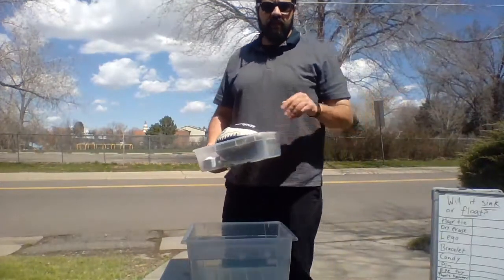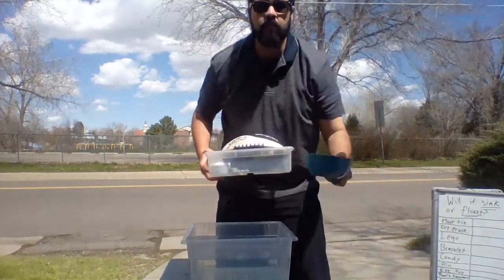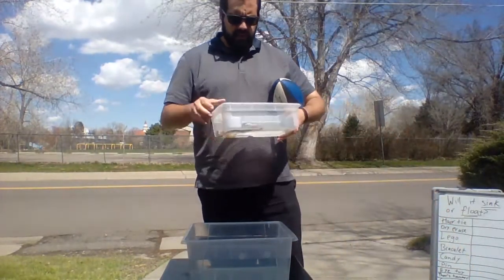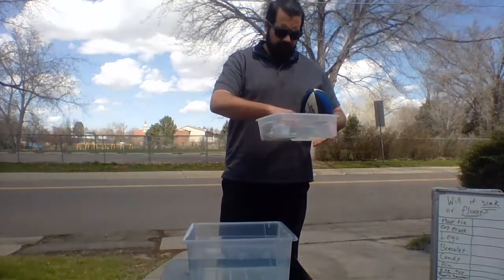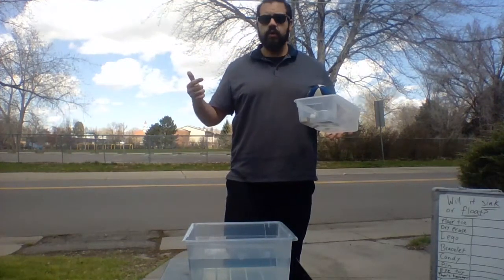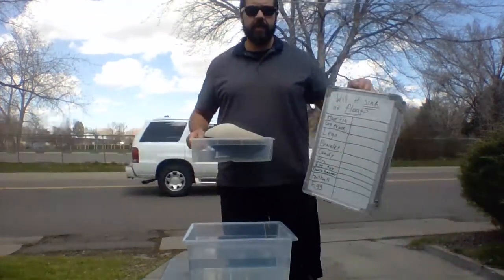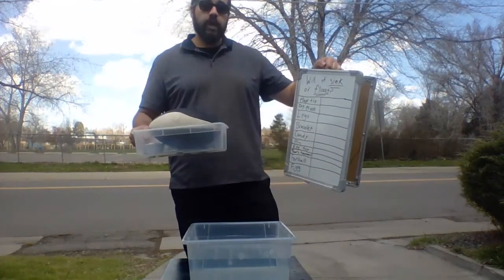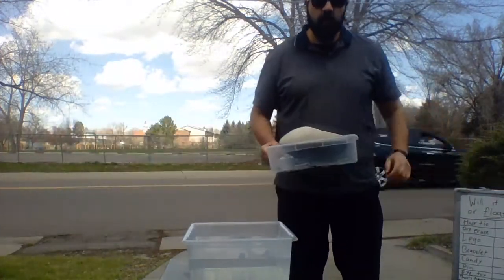Sink Or Float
Science, will it sink or will it float? I put different objects into water to see if they will sink or float. What do you think will happen?